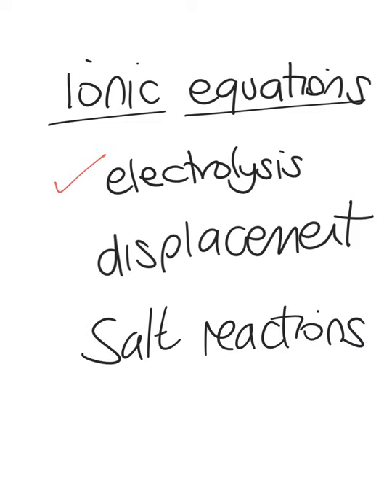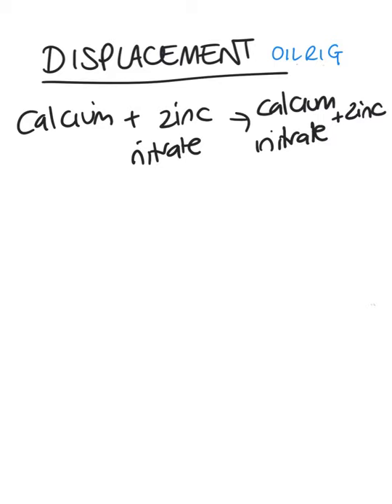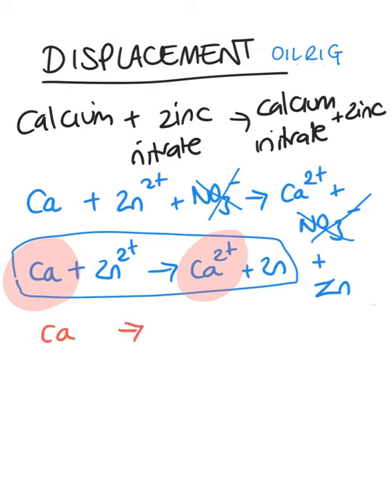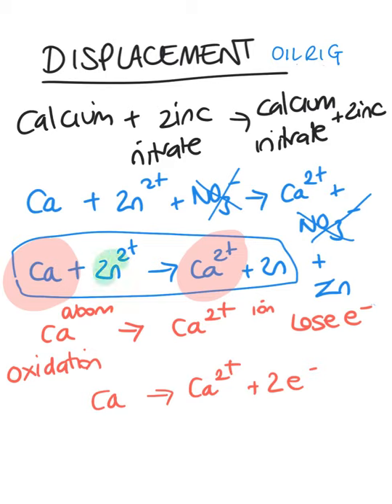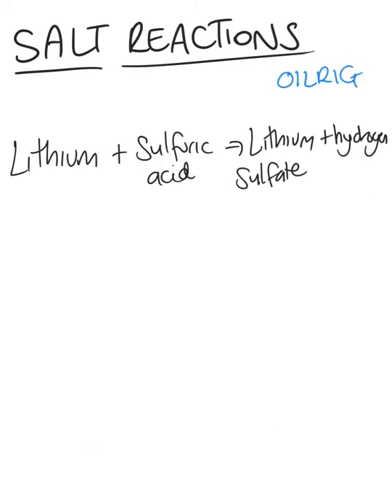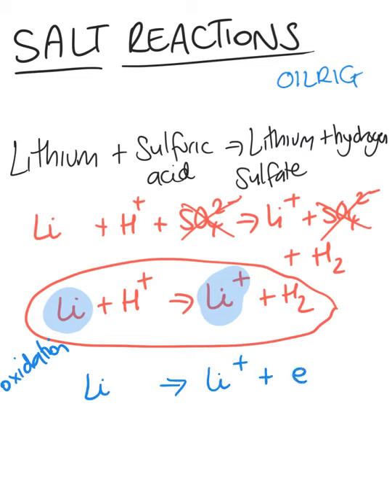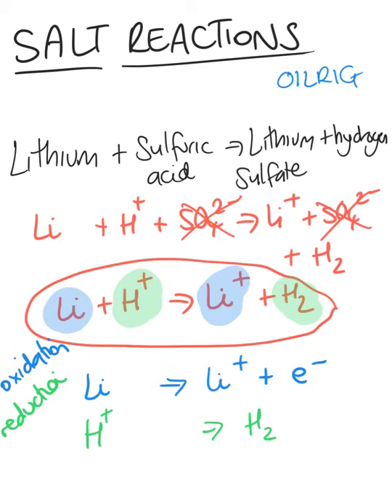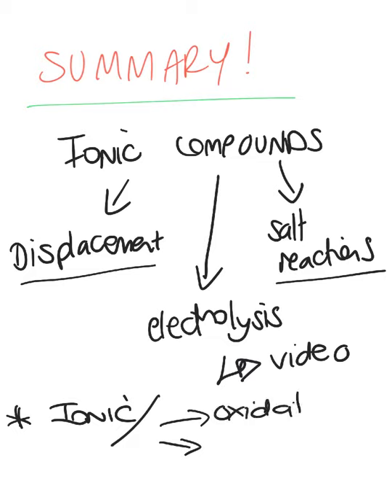How Do You Form Half Equations?!